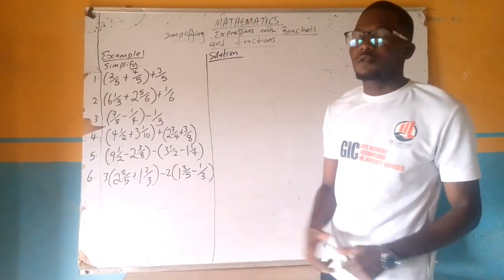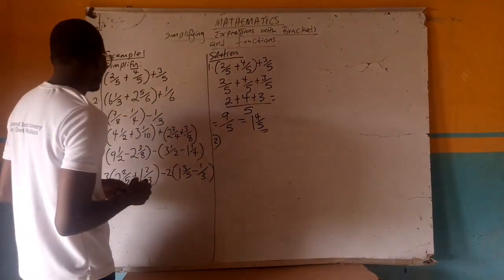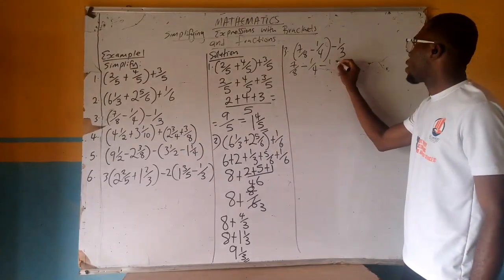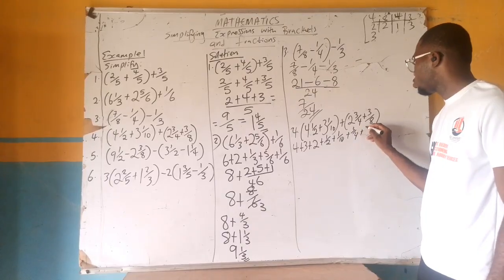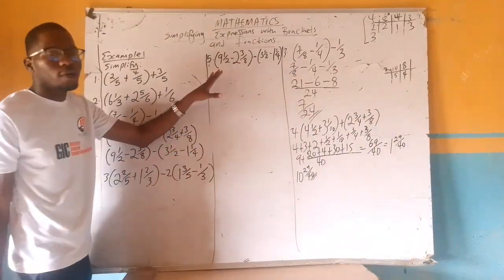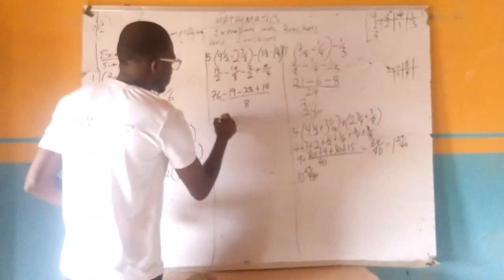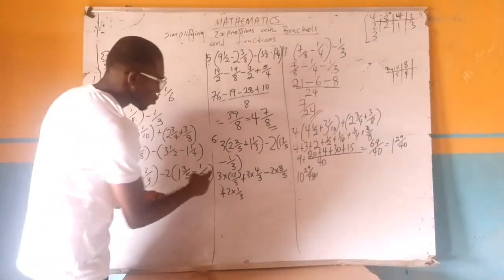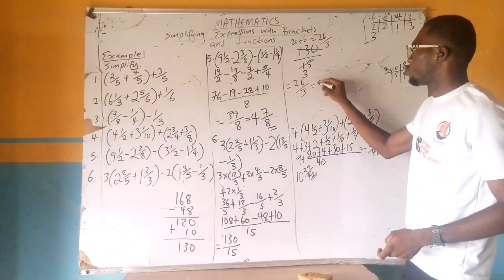Solve fractions with brackets